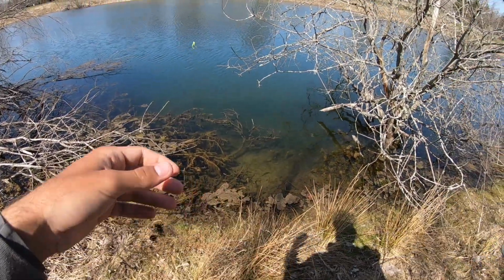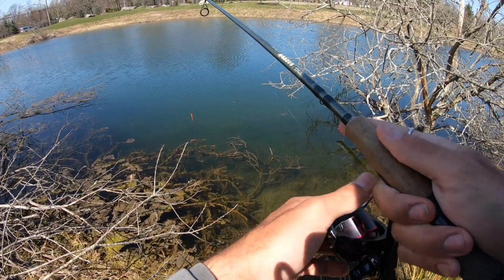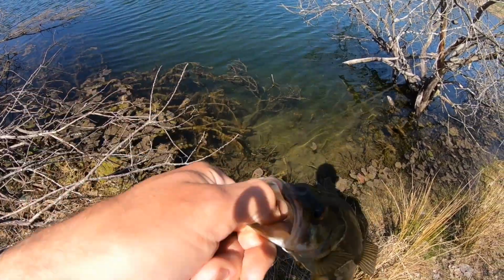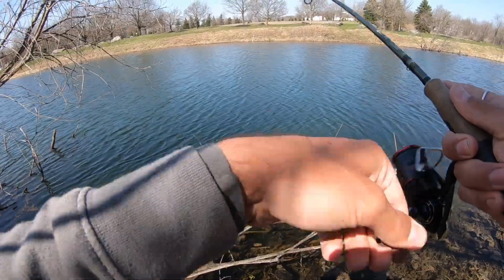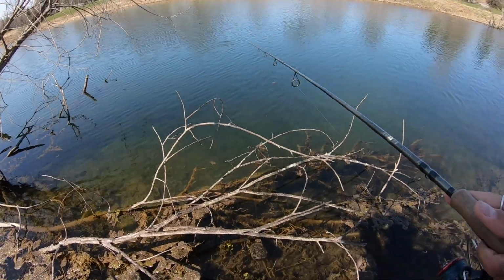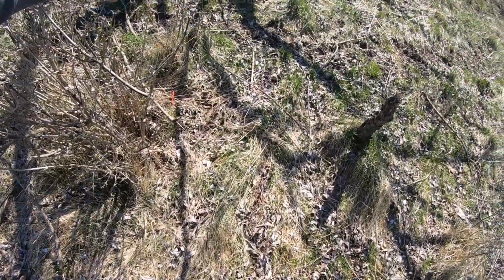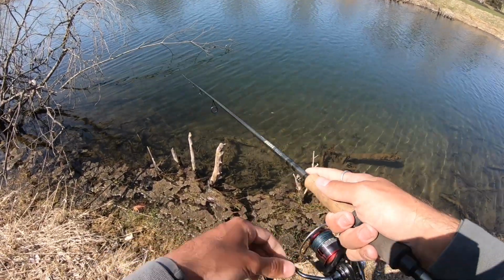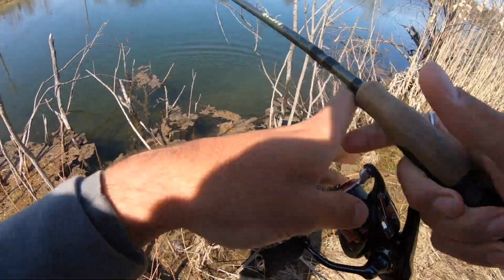Springtime Pond Fishing w/ Small Jig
It’s springtime and all the fish are getting active. I got out and did some pond fishing in search of some largies and bluegill. And had a great time. On a side note the Knicks got the playoff win tonight! Go Knicks!!!

Date Filmed: March 10th, 2023
Location: Local Pond
Target Species: Steelhead
Rod: St.Croix Eyecon 7’0” Med-Lite/Fast Action
Reel: 1000 Size Daiwa Fuego
Go check out my Instagram to see some more of my catches